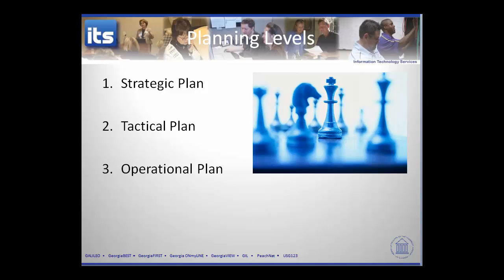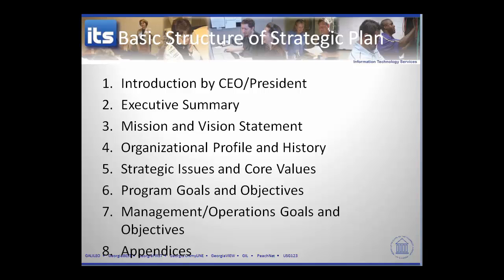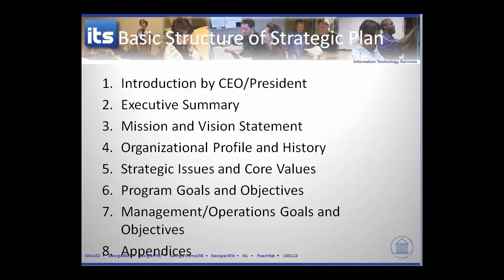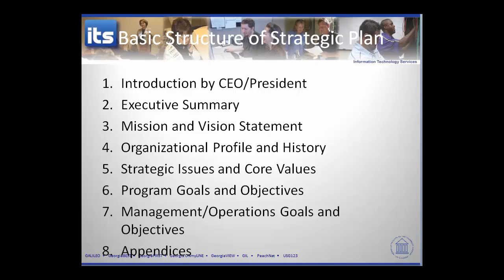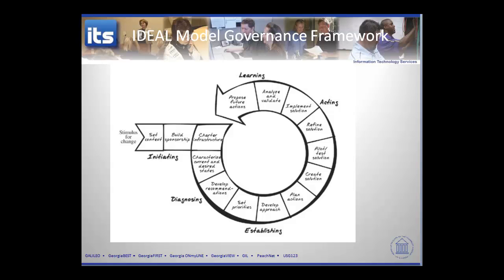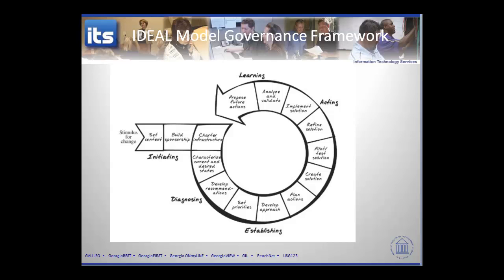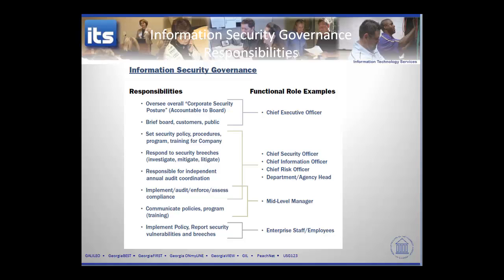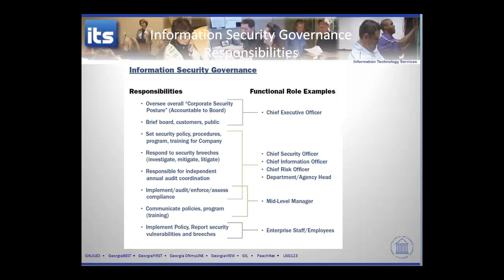Planning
This short video examines strategic, tactical and operational planning, the major components of a strategic plan, as well as the IDEAL model of goverance associated with planning.